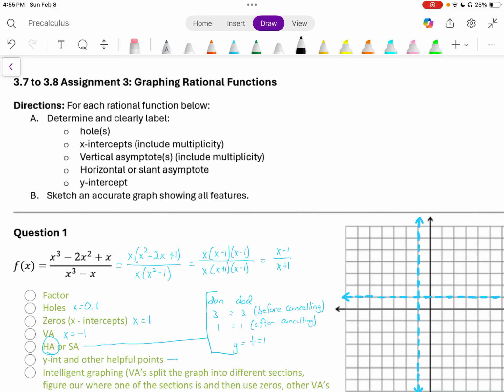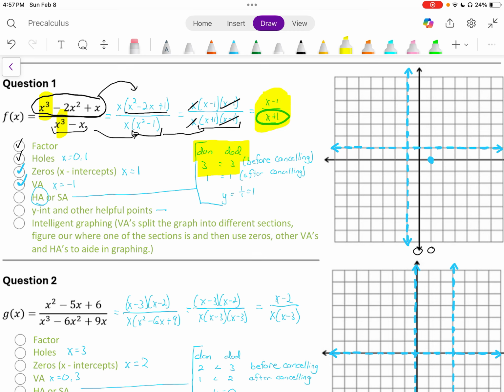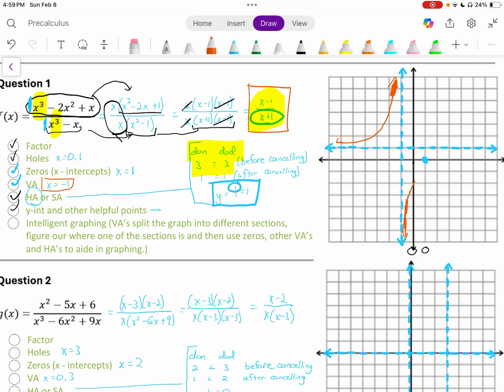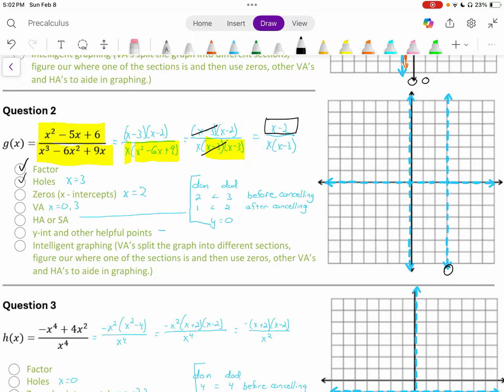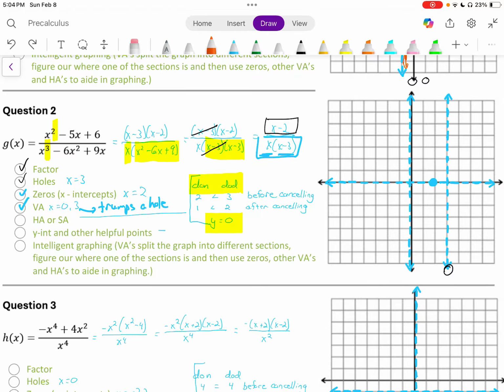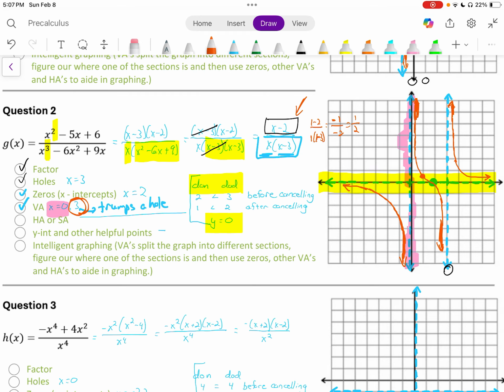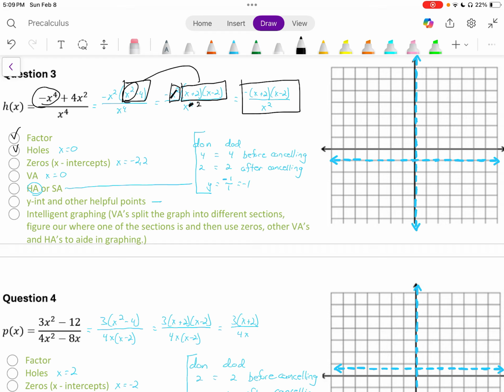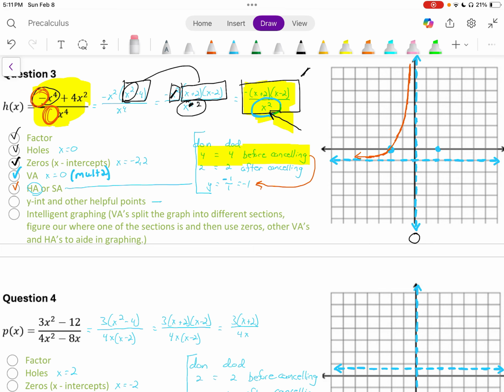3.7 to 3.8 Assignment 3: 1-3